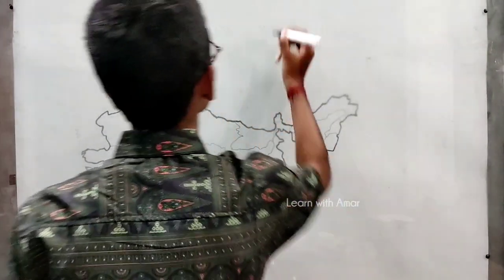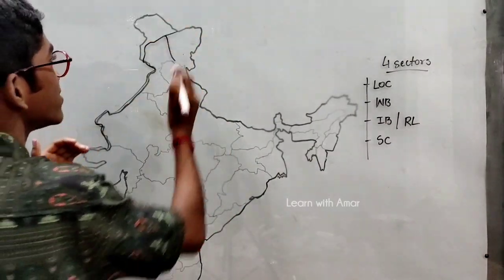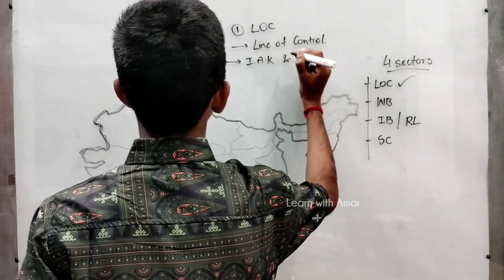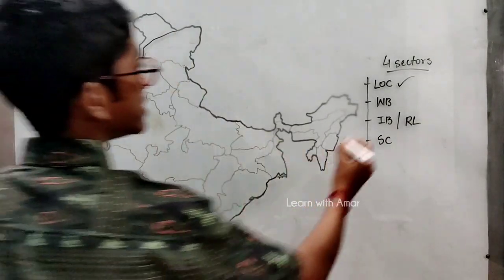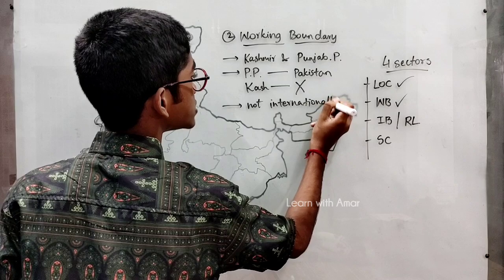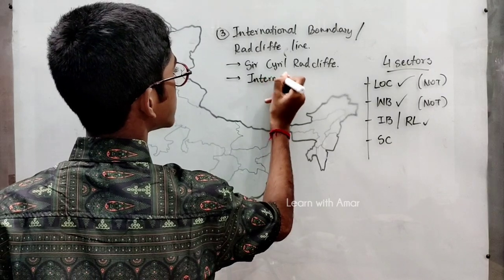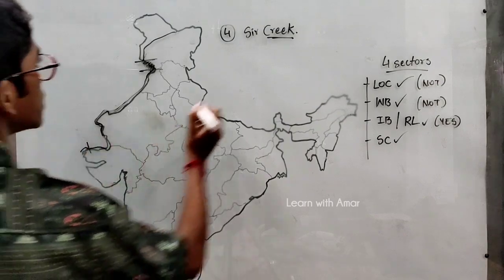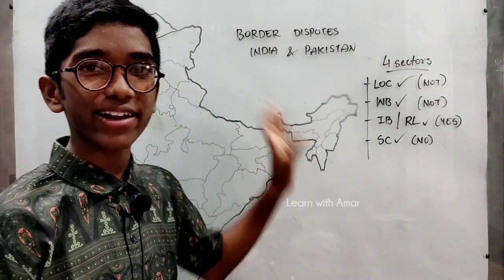Border Disputes 2 - Indian Border with Pakistan | For All Competitive Exams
0:00 - 02:00 | Introduction
02:00 - 02:37 | States Sharing Border
02:37 - 14:02 | India-Pakistan Border
14:23 | Conclusion